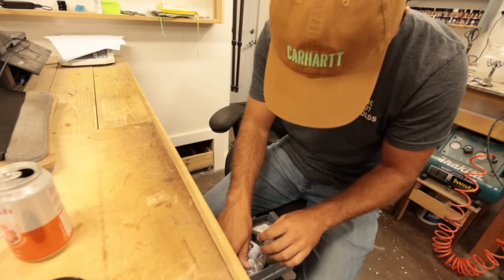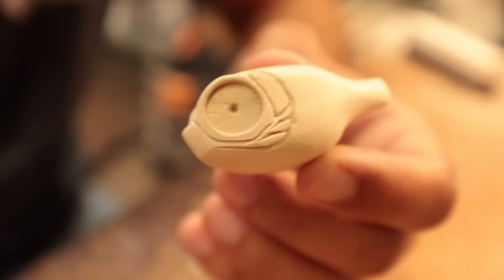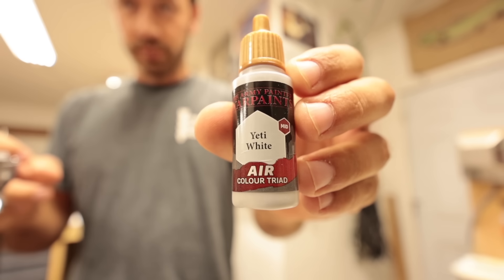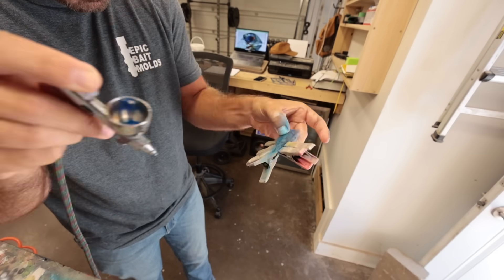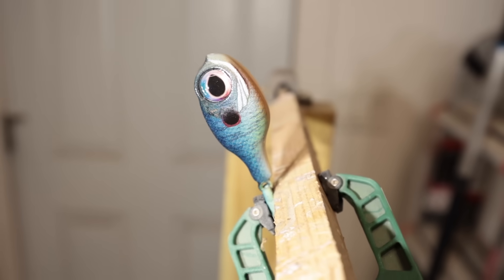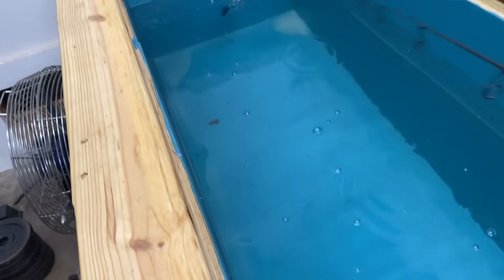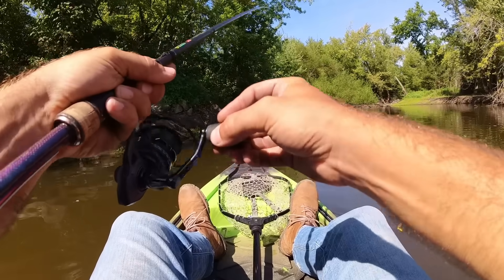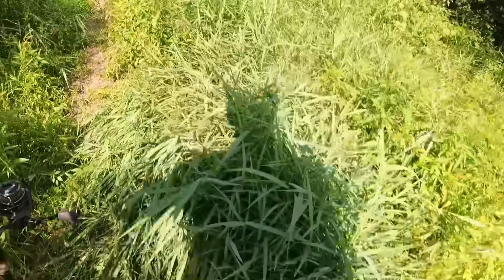Wooden BuzzBait | One Day Build to Catch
This is the process of making a this wooden body BuzzBait and fishing with it in ONE DAY!

AMAZON STORE:

MARLING BAITS INSTAGRAM:
  / marlingbait.  .